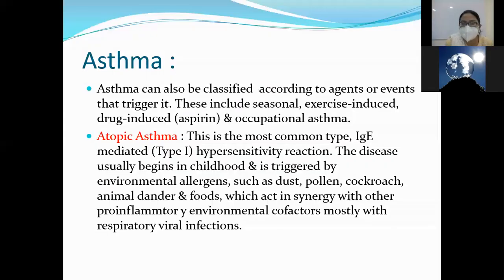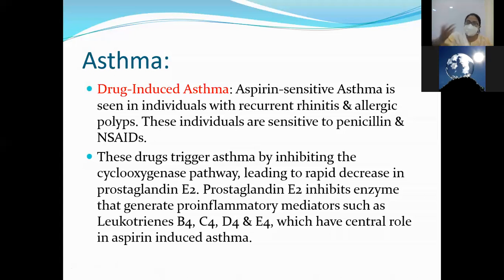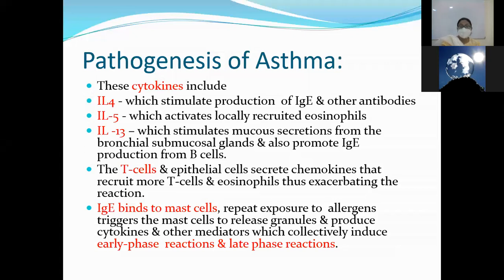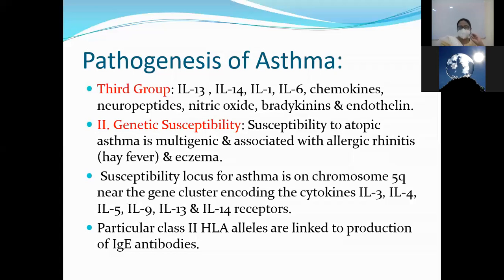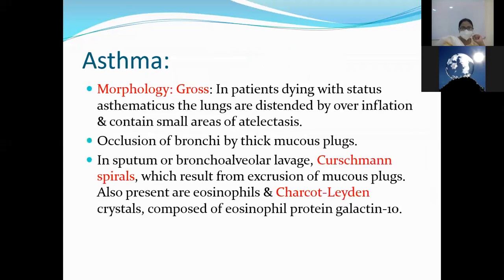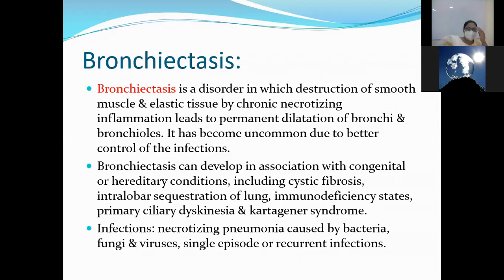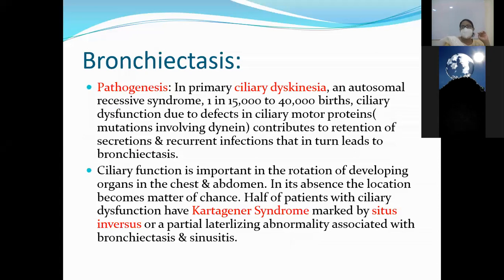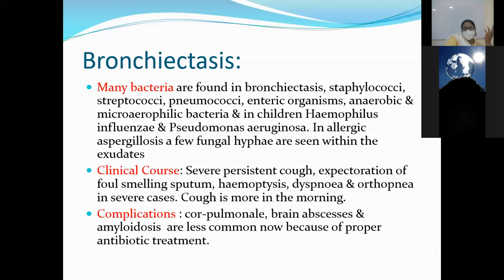Respiratory System(Asthma)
Dr. Kanwal Babar